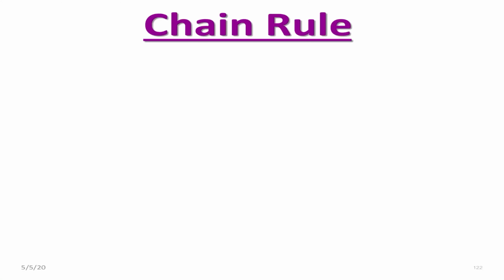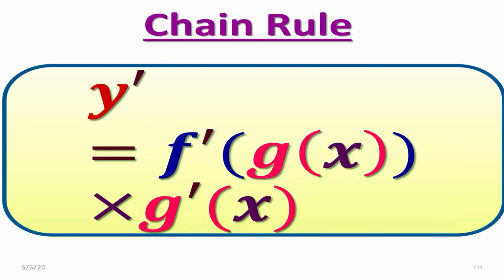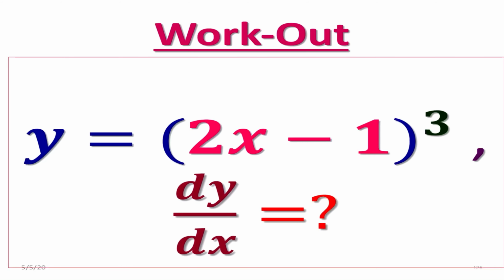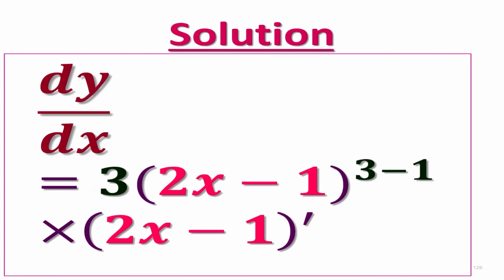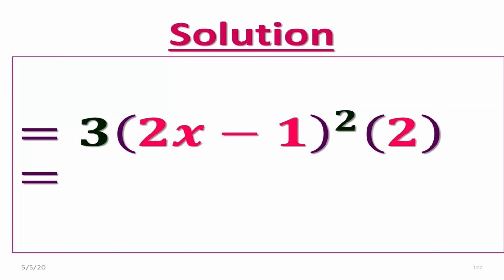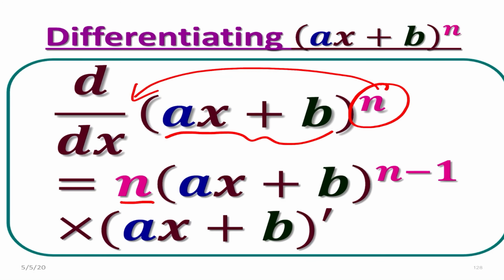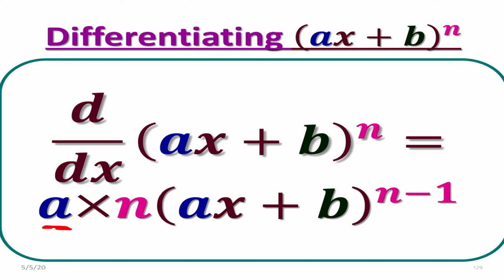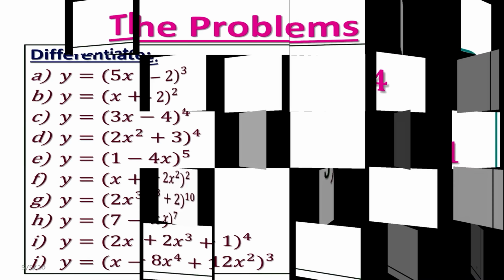CHAIN RULE for DERIVATIVES Explained